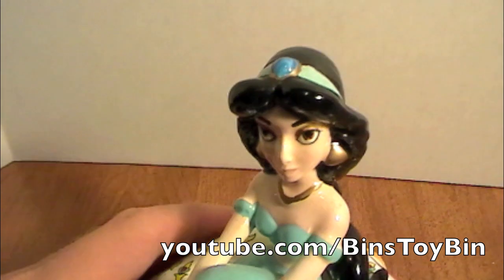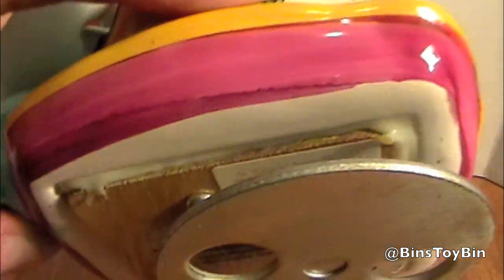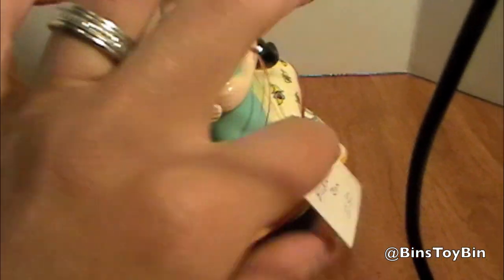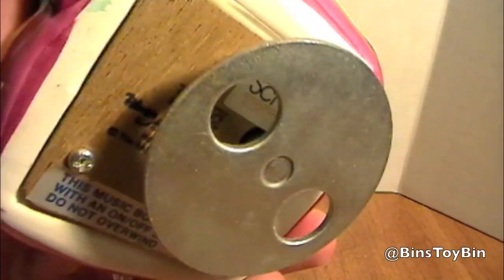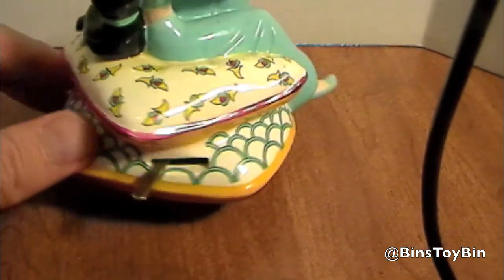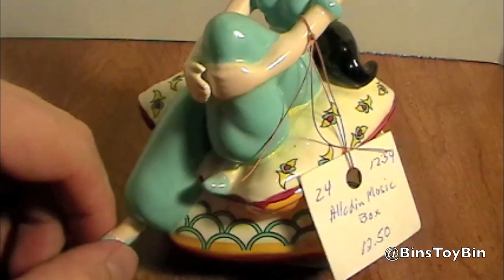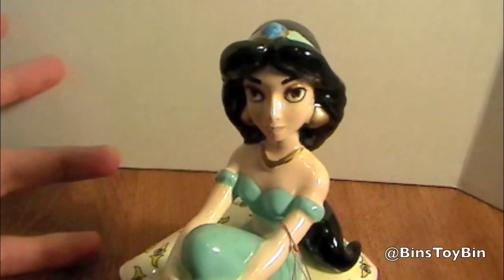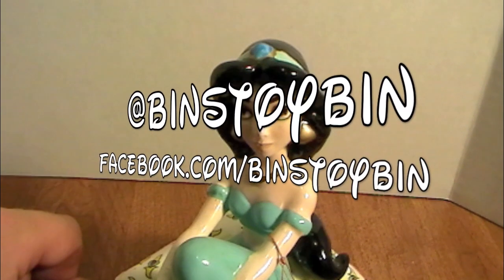Disney Summer #9: Princess Jasmine Ceramic Music Box Figure from Schmid! by Bin's Toy Bin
In this quick video, Jon shows off a recent and neat flea market find. A Princess Jasmine music box that plays "A Whole New World". The ceramic figure of Jasmine rotates when the music plays and it has an on/off switch. See it in action and let us know if you have any more information on this! It was made by Schmid, but we are unsure of the year. Possibly the 1990s when the movie came out? Be sure to SUBSCRIBE to our channel for lots more fun toy reviews and adventures, including LOTS of Disney to with Jon and Bin, including our upcoming trip to the D23 Expo.